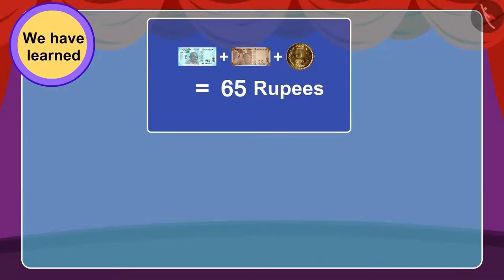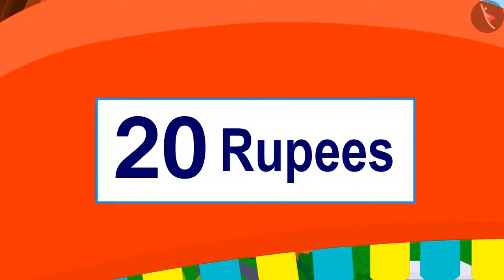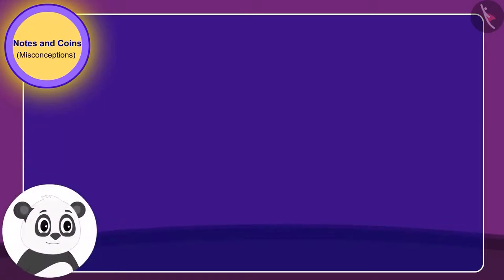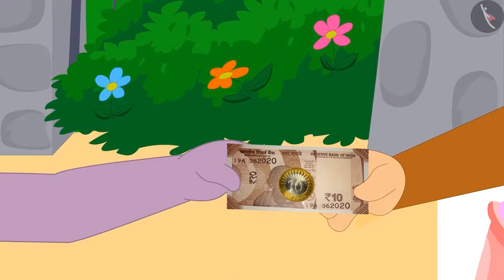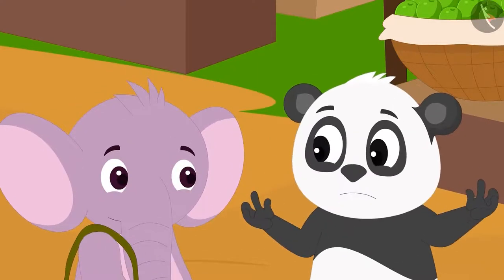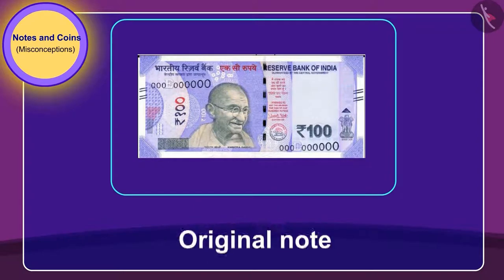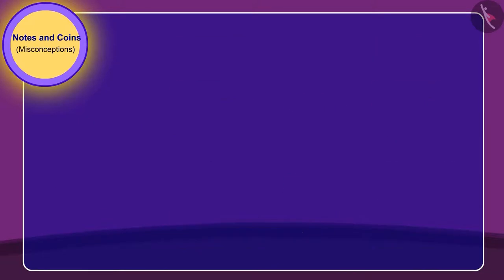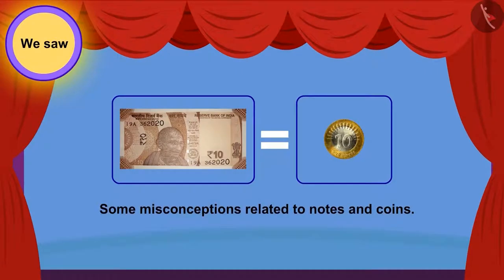Notes and Coins | Part 3/3 | English | Class 3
Notes and Coins | Part 3/3 | English | Class 3 | NCERT

Notes and Coins | Money | Grade 3 | NCERT | Rupee and Paisa

Welcome to part 3 of Notes and Coins. In this video, we will discuss various misconceptions and/or common errors related to Notes and Coins.